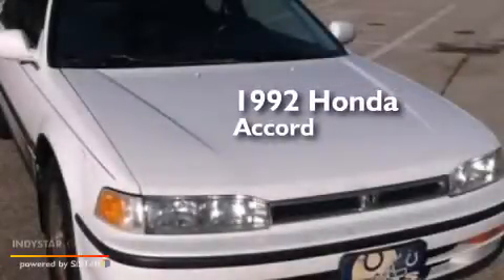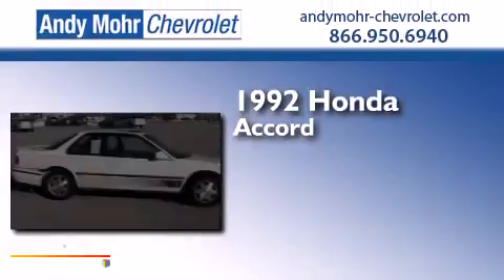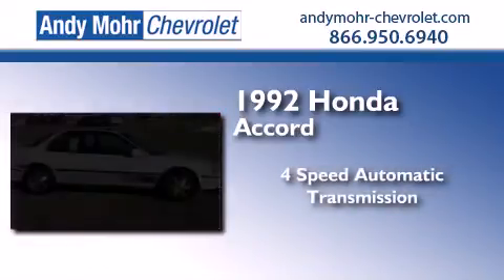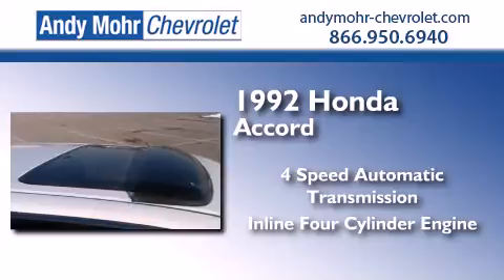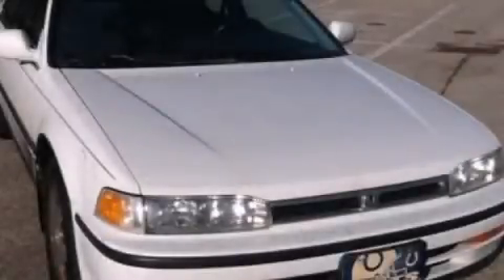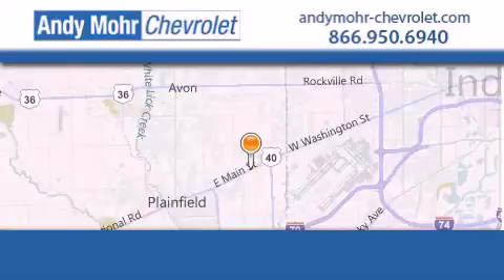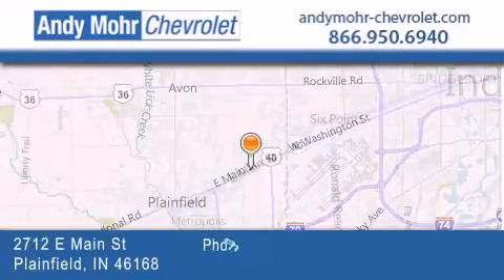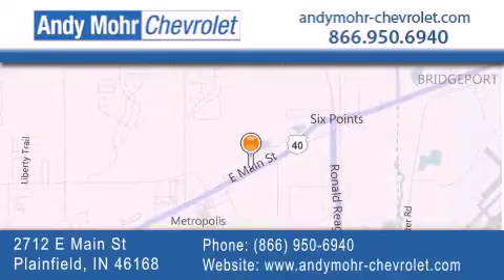1992 Honda Accord Plainfield IN 46168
We've been honored to serve the Plainfield IN area , we promise that your experience at our dealership will exceed your expectations ! Year : 1992 Make : Honda Model : Accord Engine : 2.2L I4 16V MPFI SOHC Trans . : 4-Speed Automatic Exterior : White Miles : 164,032 Stock : PC4348B Andy Mohr Chevrolet 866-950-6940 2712 E. Main Street Plainfield , IN 46168